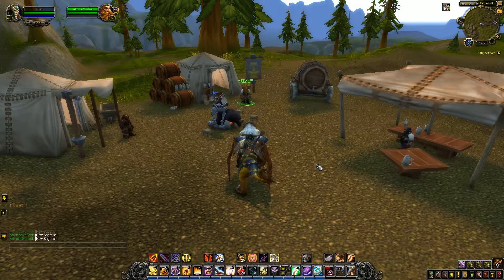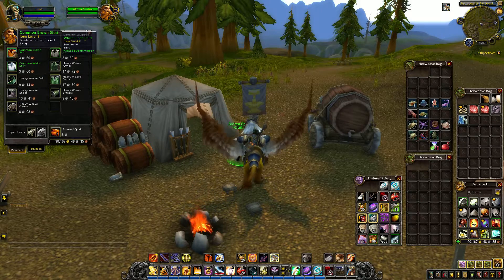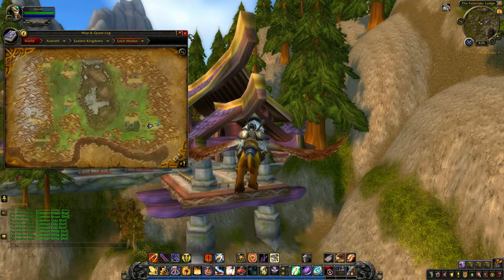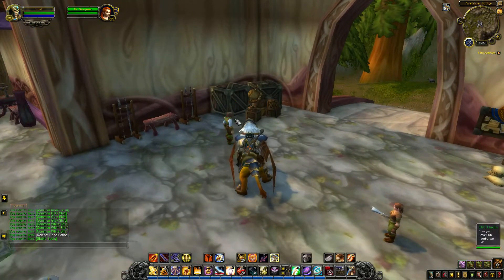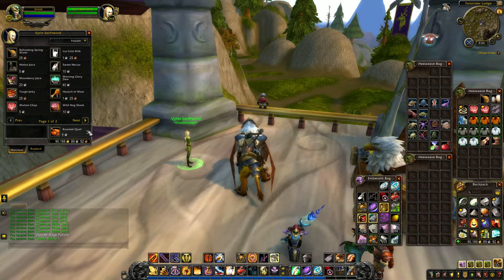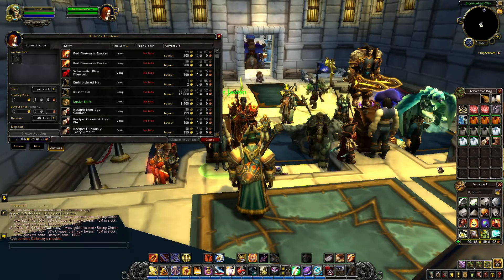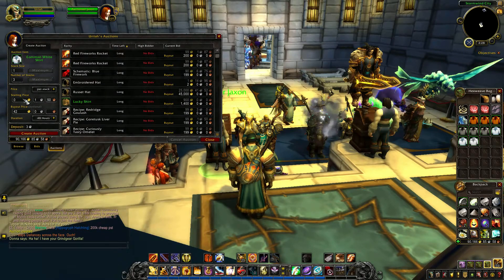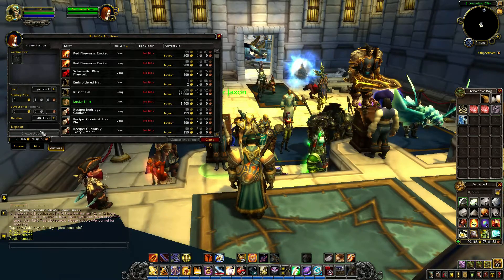World of Warcraft Gold Tips Loch Modan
In this Video we will explore a few areas where you can make some serious Gold.  If you are looking to make enough money to purchase a WoW token then this video is for you.